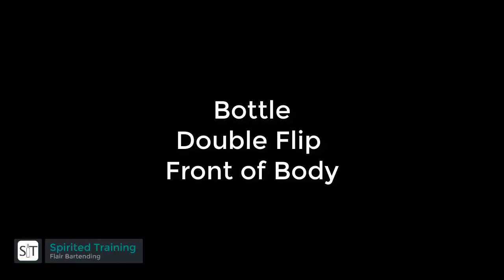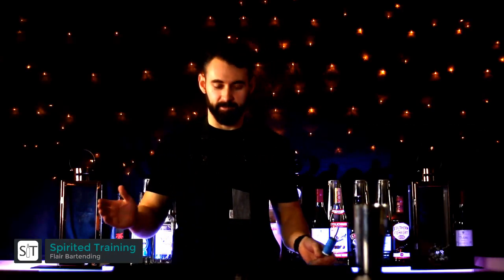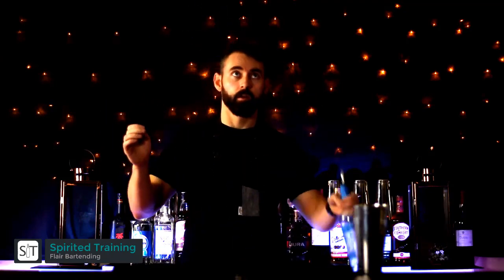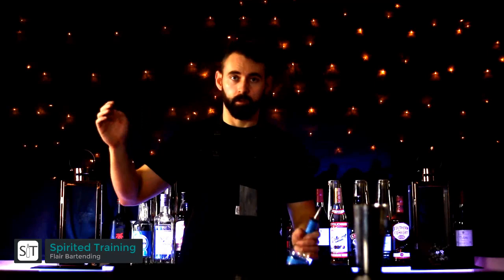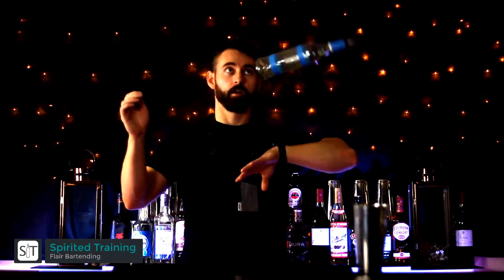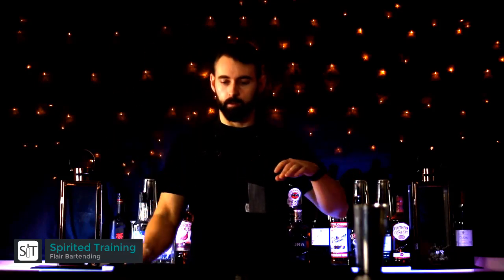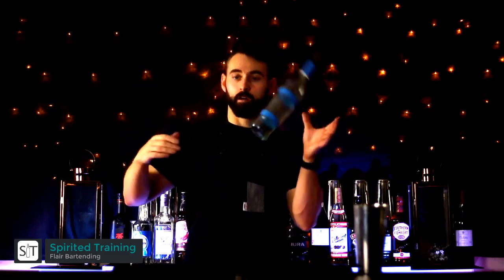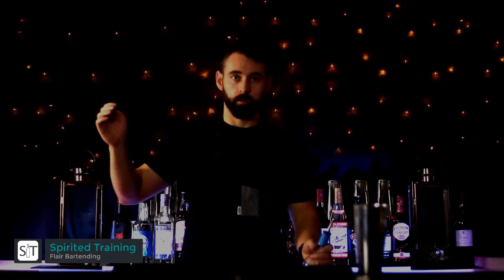Bartending Bottle 11 Double Flip Front Of Body